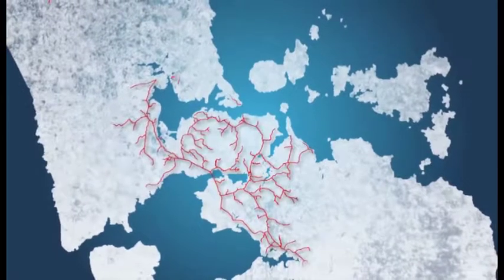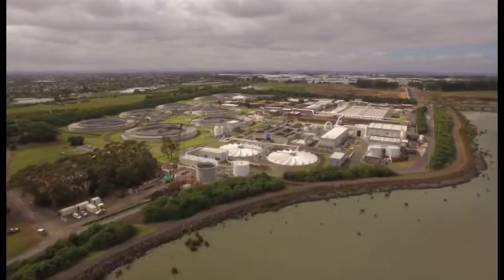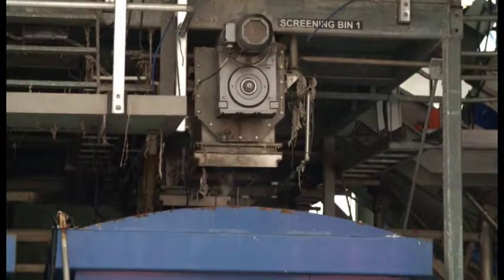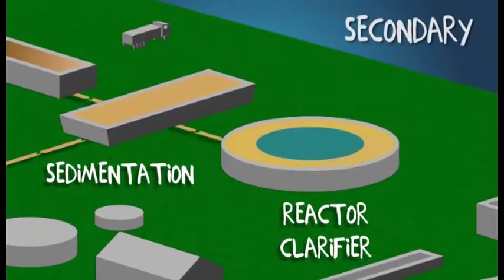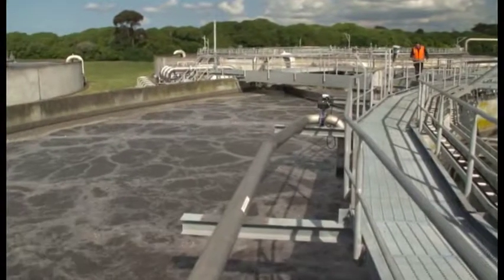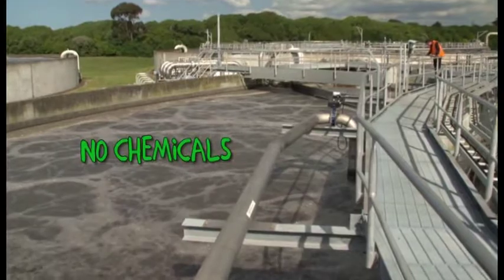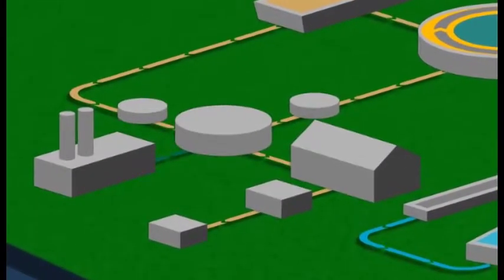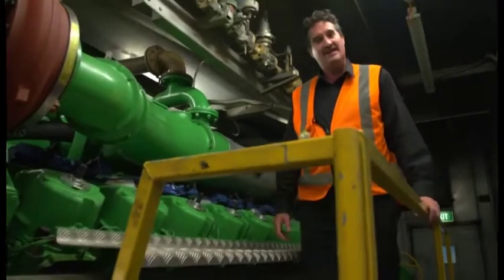How wastewater is treated at Watercare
What happens to Auckland's wastewater after it leaves homes and businesses? This video explains how Auckland treats wastewater using biological processes and safely discharges it to the environment.